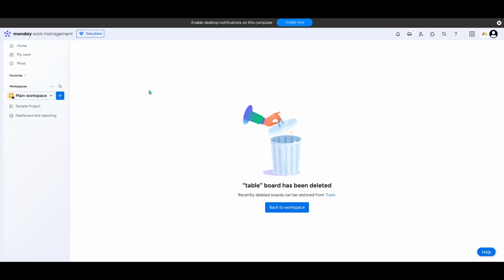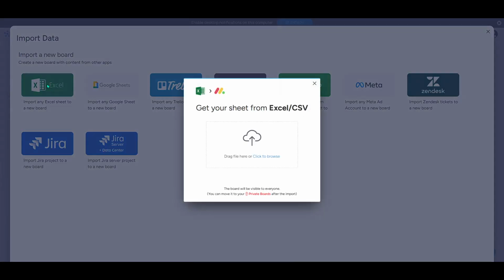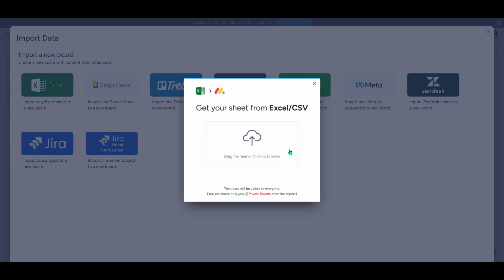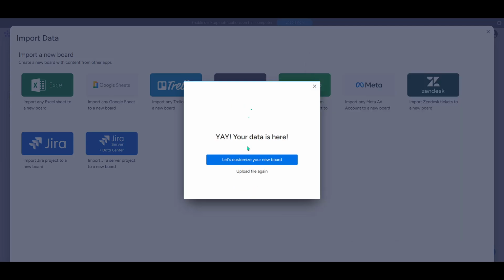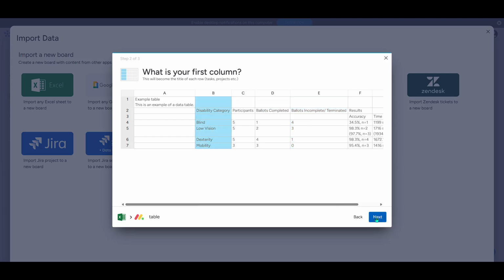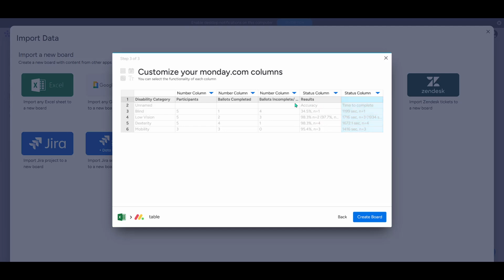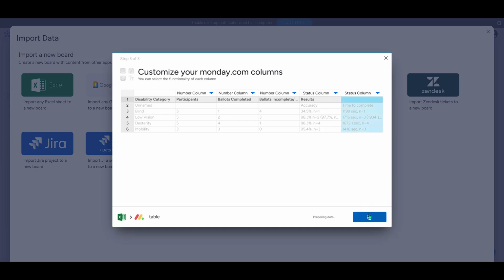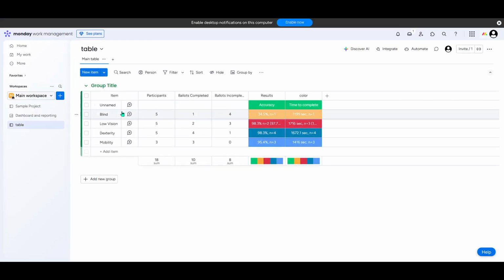How to Import Excel & CSV Files to monday.com (2025 Data Import Tutorial)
In this video, I’ll show you how to import Excel and CSV files into monday.com to quickly turn spreadsheets into smart boards. Perfect for migrating data, onboarding teams, or starting fresh with structured project info.